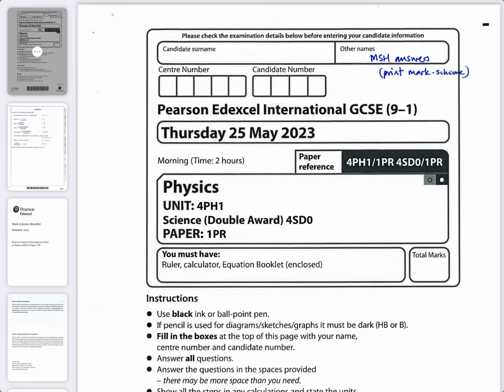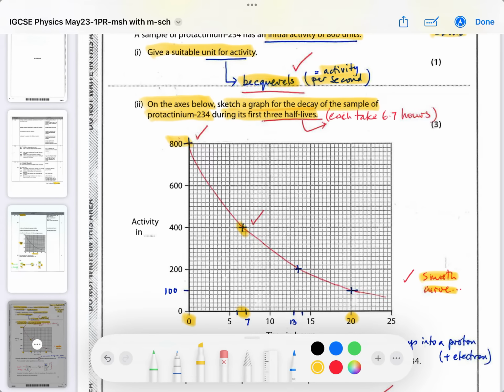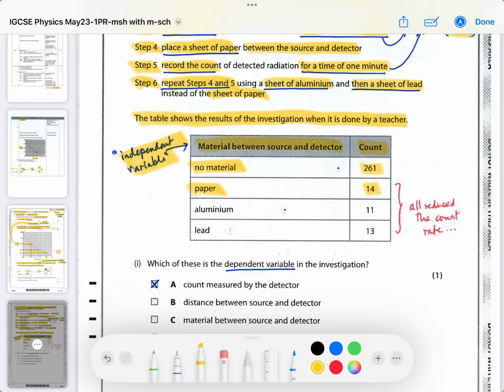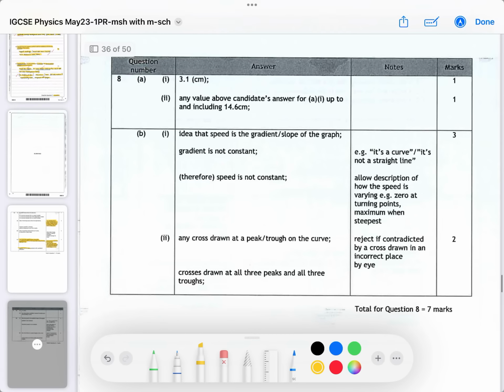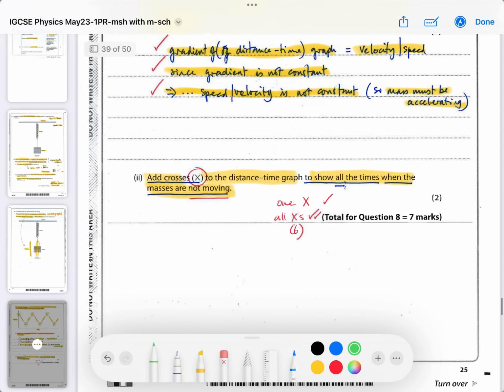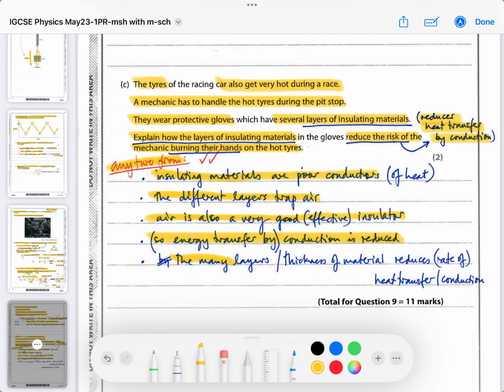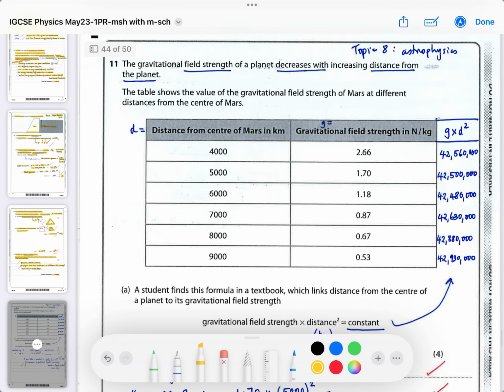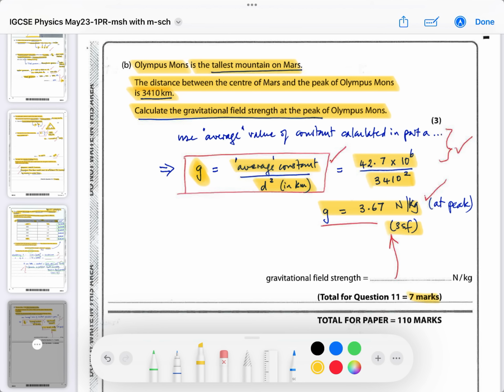Physics IGCSE Edexcel Paper 1PR Jun23 (Part 2)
This video talks you through my model answers to second half of this regional IGCSE physics paper 1(PR), used in June 2023 (questions 7-11).

As I talk you through each question in turn, I revise key concepts of the syllabus. You can use my videos to improve the way you communicate your answers in the exam, to maximise your chances of getting the highest grades. After trying the exam yourself, go through your answers again to improve the clarity of your answers, using my video explanations.

Focus most on the questions you need the most help with.

The more followers I have, the more videos I will make.